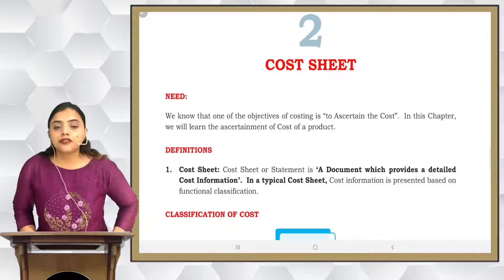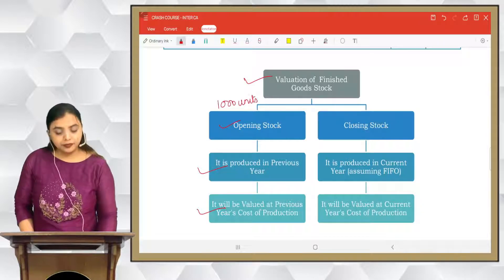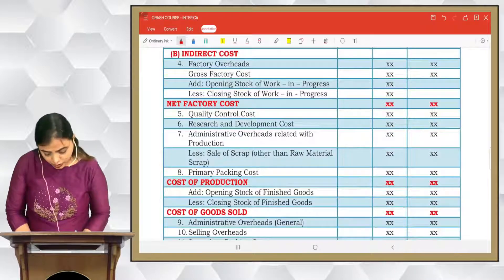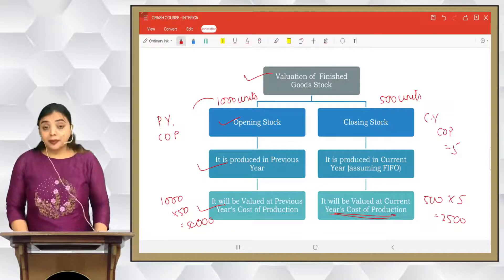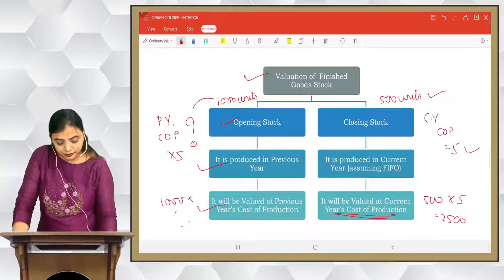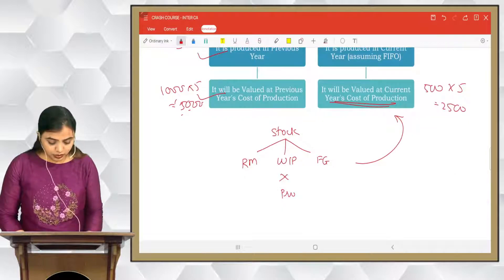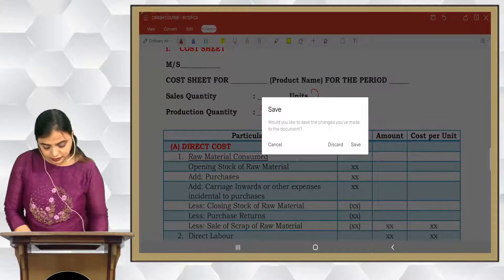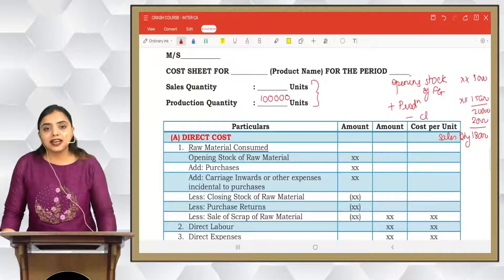Cost Sheet | Format Made Easy (Part 2)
One of the objectives of cost accounting system is ascertainment of cost for a cost object. The cost objects may be a product, service or any cost centre. Ascertainment of cost includes elementwise collection of costs, accumulation of the costs so collected for a certain volume or period and then arrange all these accumulated costs into a sheet to calculate total cost for the cost object. In this chapter, a product or a service will be the cost object for cost calculation and cost ascertainment. A Cost Sheet or Cost Statement is “a document which provides a detailed cost information. In a typical cost sheet, cost information are presented on the basis of functional classification. However, other classification may also be adopted as per the requirements of users of the information.

Benefits of App:
1. Personal Coach
2. Dedicated Doubt Clearing Space
3. Personalized Test Analysis
4. Study Booster Sessions
5. Free Preparatory Study Material
6. ICAI Update, Tips & strategy, Result update, Revision Marathon, Plan, etc
7. Live Online Classes
8. Learn from Past Year Question paper.

Costs are divided according to the function for which they have been incurred. The following are the classification of costs based on functions:
(i) Direct Material Cost
(ii) Direct Employee (labour) Cost
(iii) Direct Expenses
(iv) Production/ Manufacturing Overheads
(v) Administration Overheads
(vi) Selling Overheads
(vii) Distribution Overheads
(viii) Research and Development costs etc.

The costs as classified on the basis of functions are grouped into the following cost heads in a cost sheet:
(i) Prime Cost (ii) Cost of Production
(iii) Cost of Goods Sold
(iv) Cost of Sales